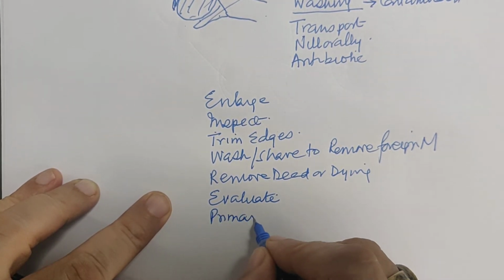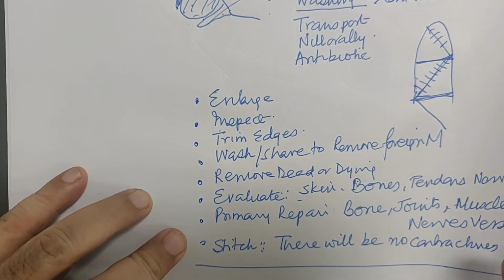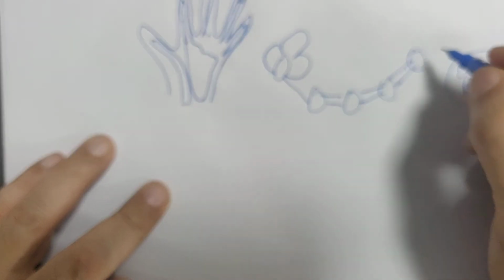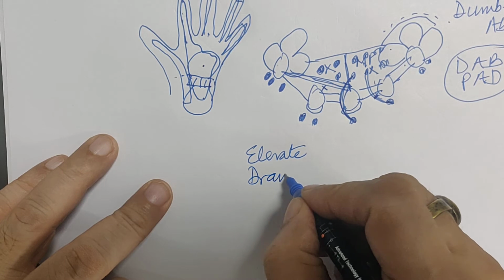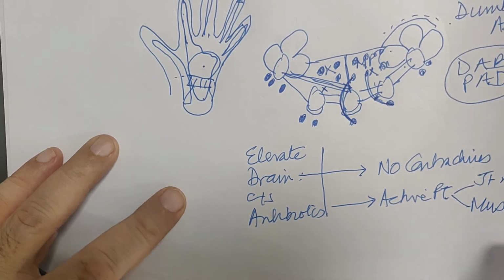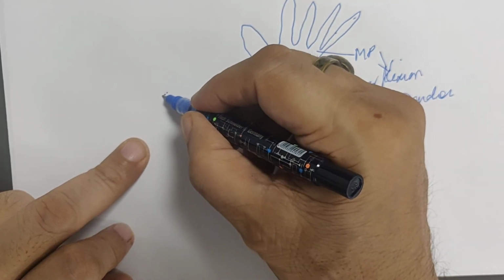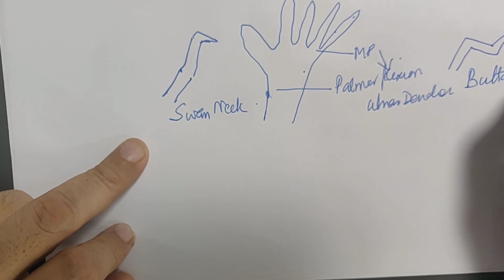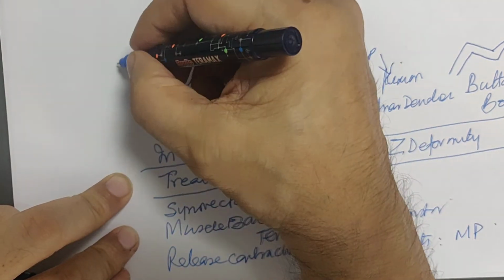Hand Injuries and Diseases involving Hand GK Singh ERALMCH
Hand injuries infections Rheumatoid Spastic covered in this video. For Paralytic hand see a video at the which covers the entire paralysis of upper limb C.linical approach to paralytic hand